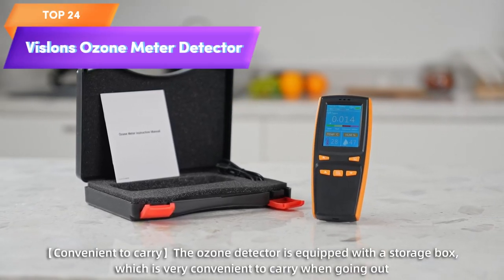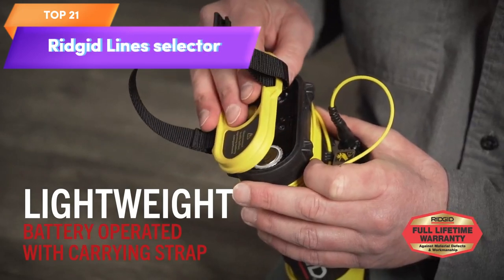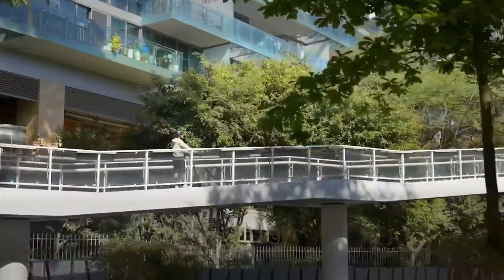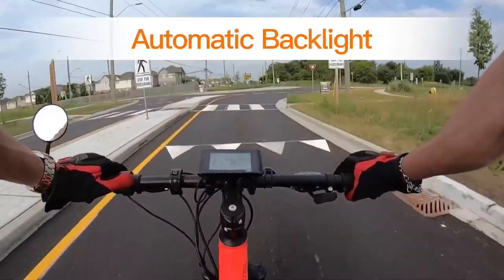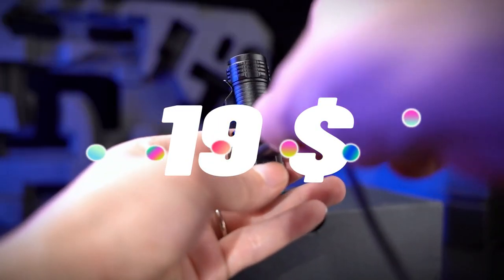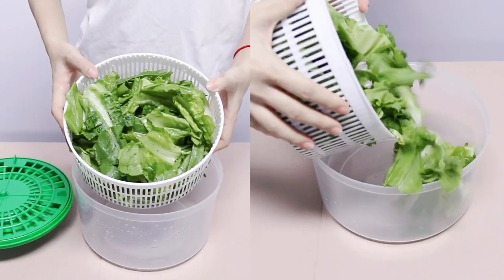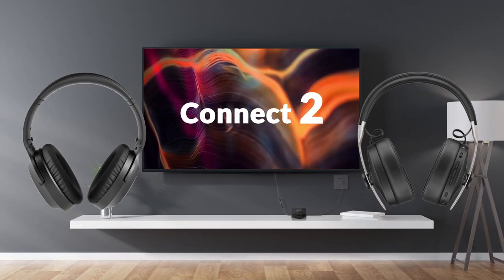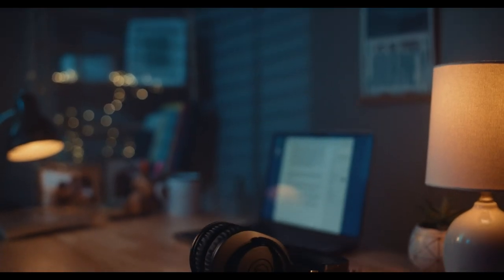COOL GADGETS YOU CAN BUY ON AMAZON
Save 75.0% from DIBEA
Save 50.0% from Oniapro
Save 72.0% from MATEPLUS
Save 70.0% from Wstan
Save 60.0% from Poowear
Save 59.0% from SOKETPUG
Save 80.0% from ASKAWTE
Save 40.0% from Q&F Tech
Save 45.0% from vankada

Product Links amazon must haves:

top 24 VISLONE Ozone Meter Detector
top 23 StarSense Explorer DX 130AZ Smartphone App
top 22 Lunix LX3 Cordless Electric Hand Massager with Compression
top 21 RIDGID 21898 SeekTech ST-305 Line Transmitter
top 20 Lasko X-Blower 6 Position High Velocity Pivoting Utility Blower
top 19 PROfezzion SD Card Holder Case Water-Resistant
top 18 Electric Scooter - 5TH WHEEL M2 Electric Scooter Adults
top 17 RIDGID 19238 NaviTrack Scout Locator
top 16 UGREEN Aux to Bluetooth 5.0 Adapter 3.5mm
top 15 eBike Display C961 for BAFANG BBS01B BBS02B BBSHD
top 14 DJI FPV Combo - First-Person View Drone UAV Quadcopter
top 13 COSORI Electric Gooseneck Kettle Smart Bluetooth
top 12 Fitbit Charge 5 Advanced Health & Fitness Tracker with Built-in GPS
top 11 Magnetic Mini Flashlight USB-C Rechargeable with Lanyard
top 10 Digital Meat Thermometer for Cooking, Instant Read Food Thermometer
top 9 WUPYI Acrylic Mini Fish Tank Desktop Mini Aquarium
top 8 SEDISON Electric Salad Spinner 3L
top 7 MIC LINE Sound Level Meter Clock Stereo Audio Display
top 6 HyperCube Nano Infinity Cube LED Light with Stand
top 5 Avantree Audikast Plus Bluetooth 5.0 Transmitter for TV with Volume Control
top 4 PhoeniXeries RGB Wireless Charging Mouse Pad 15W
top 3 Shargeek Portable Charger, Storm 2 100W 25600mAh Laptop Power Bank
top 2 CaLeQi Combination Security Lock Cable for Notebook Laptop Pc
top 1 Audio-Technica ATH-M20xBT Wireless Over-Ear Headphones

are welcome...